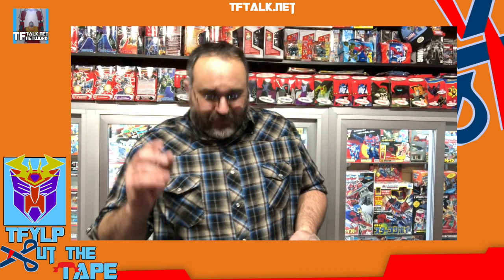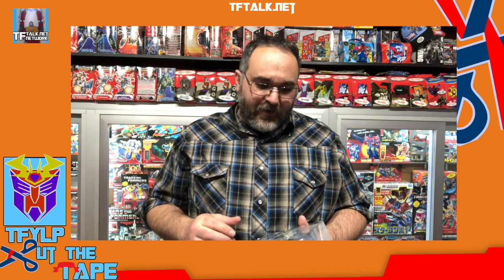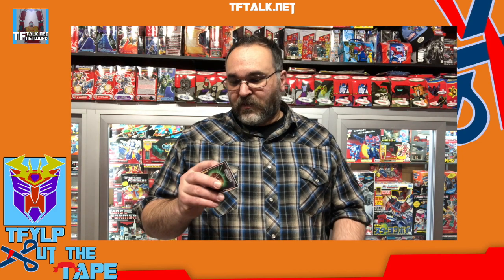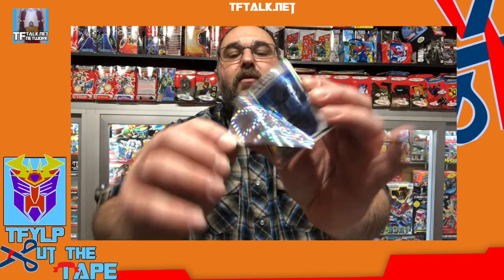Help me Cut The Tape